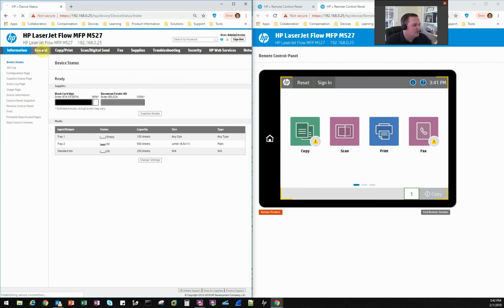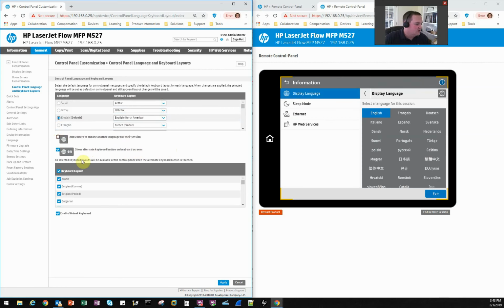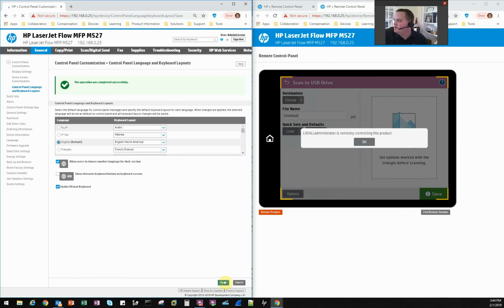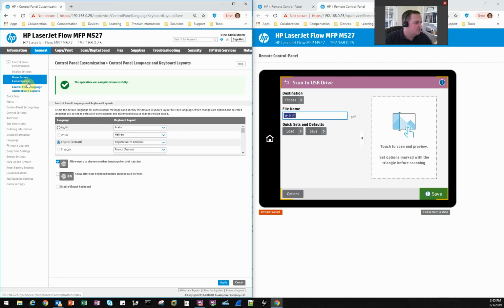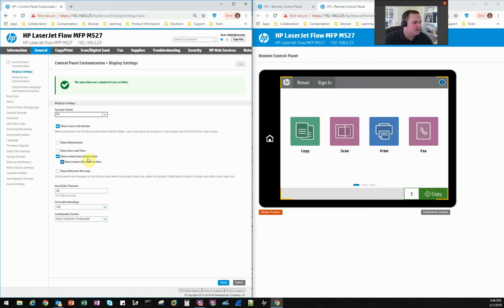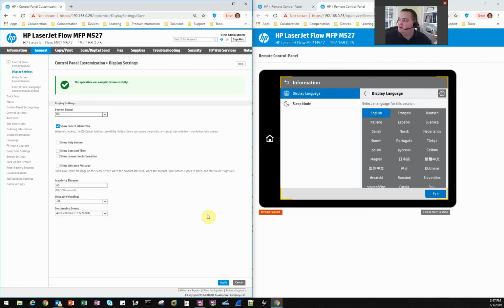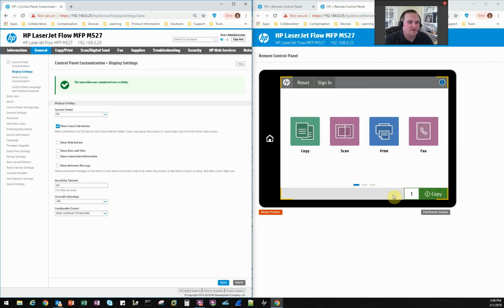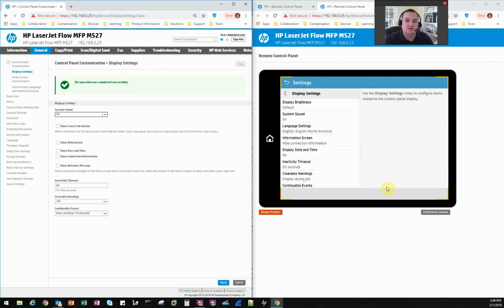How To Customize the Home Screen - Display Settings